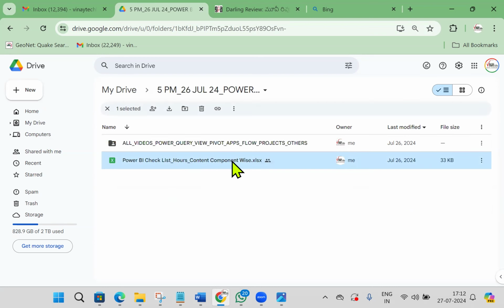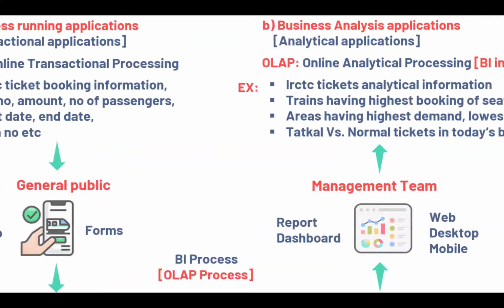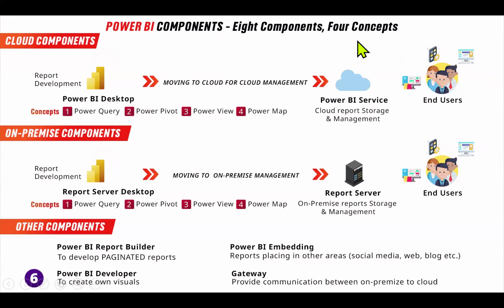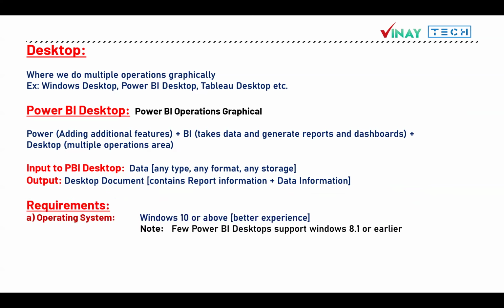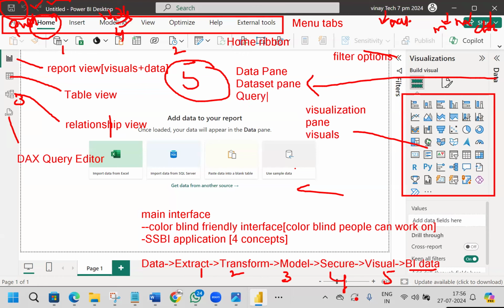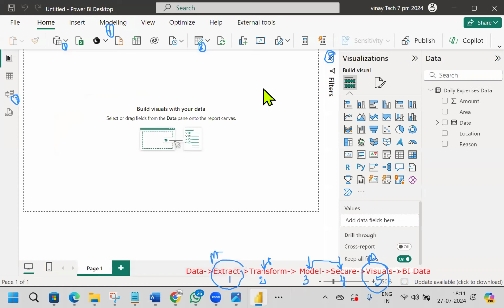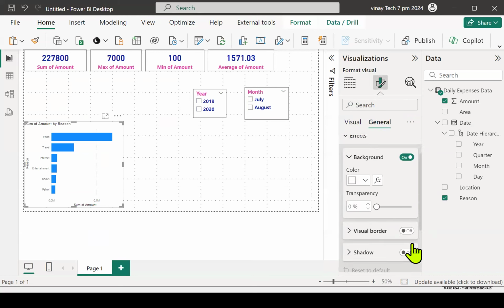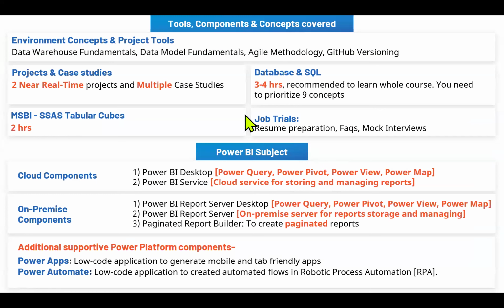Vinay Tech Power BI Second Demo SSBI Example 27 07 2024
Thankyou for Watching our Power BI Second Demo by Mr. Vinay

Welcome to VinayTech House. Our comprehensive Power BI course is designed to transform you into a proficient data analyst, empowering you to make data-driven decisions with confidence. we offer you the best power bi training in hyderabad.

Course Highlights :
Hands-On Training : Get practical experience with live projects and case studies.
Interactive Sessions : Engage in interactive sessions and Q&A with instructors.
Flexible Timings : Morning and evining  batches online & offline available to suit your schedule.